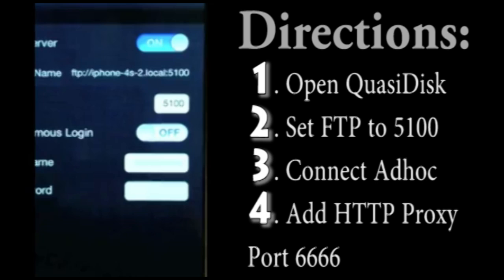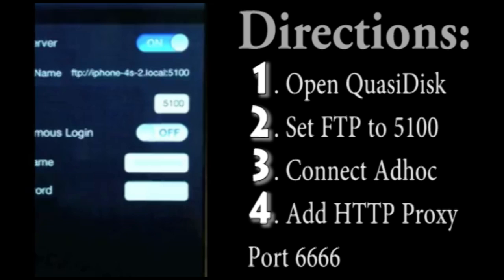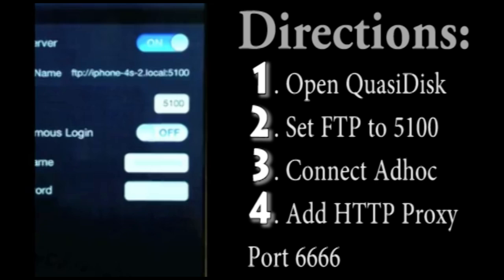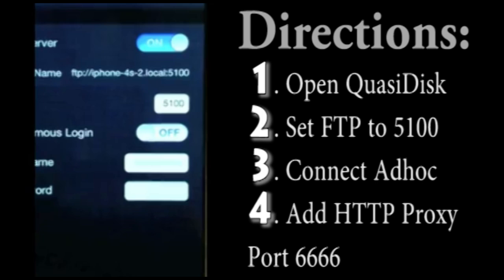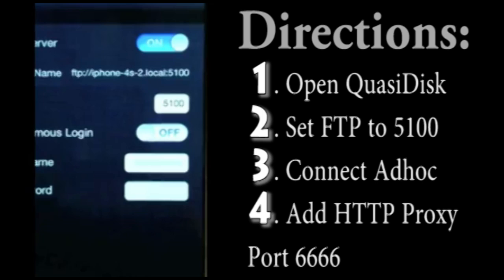How to Tether your iPhone with QuasiDisk - w/o Jailbreak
Watch this video to learn how to Tether your iPhone w/o a Jailbreak using the QuasiDisk app.